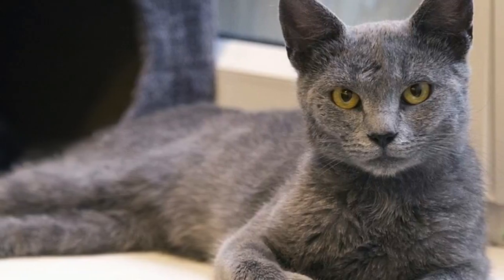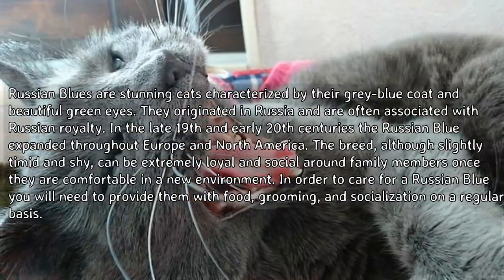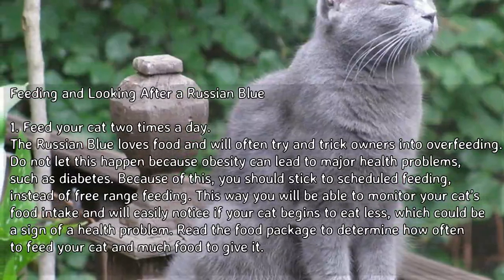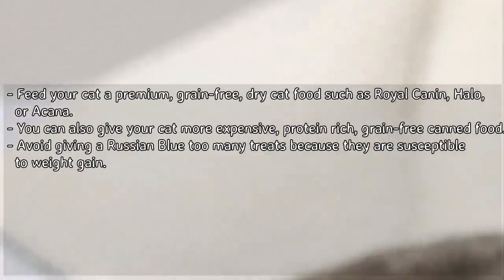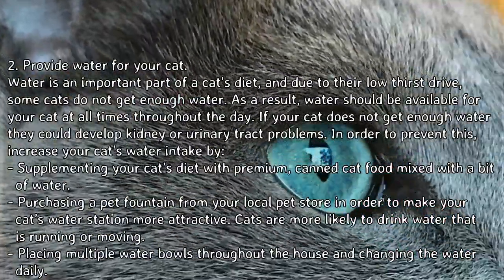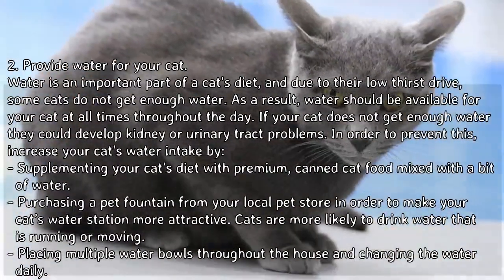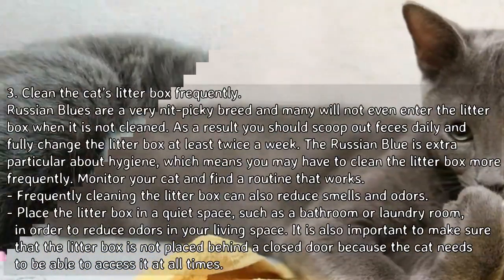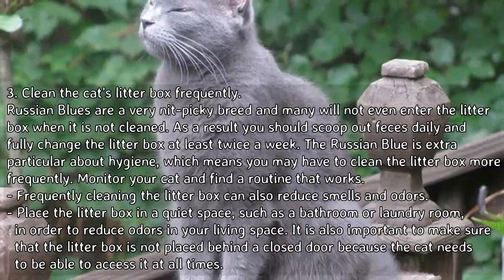How to Care for a Russian Blue - Feeding and Looking After a Russian Blue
Russian Blues are stunning cats characterized by their grey-blue coat and beautiful green eyes. They originated in Russia and are often associated with Russian royalty. In the late 19th and early 20th centuries the Russian Blue expanded throughout Europe and North America. The breed, although slightly timid and shy, can be extremely loyal and social around family members once they are comfortable in a new environment. In order to care for a Russian Blue you will need to provide them with food, grooming, and socialization on a regular basis.